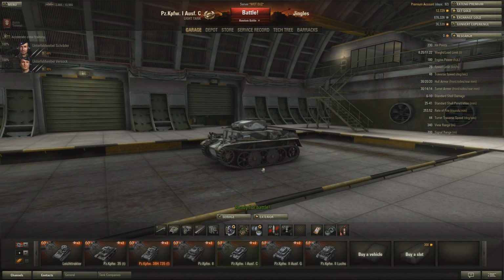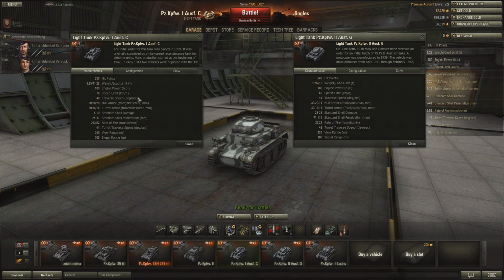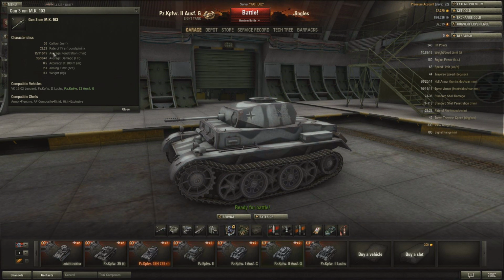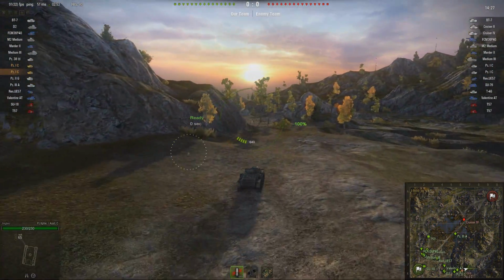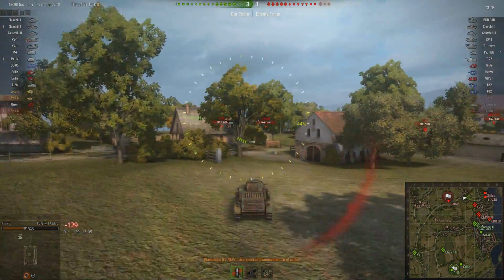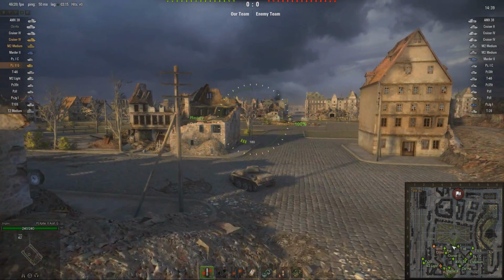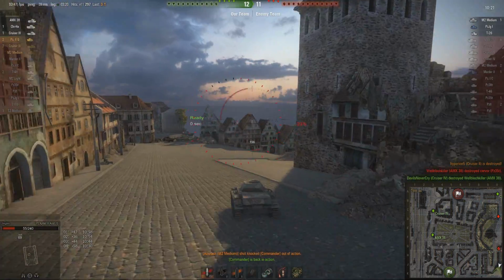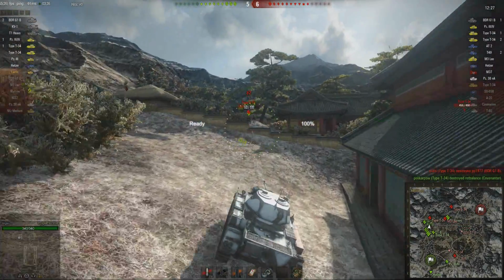World of Tanks - Attack of the Teeny Tank Brigade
Time to head down to the budget end of the market and review some tanks that most of you actually stand a decent chance of owning.  Tier 3 and 4, lock up your daughters!

- Play World of Tanks Free